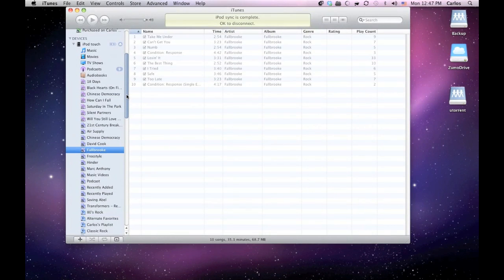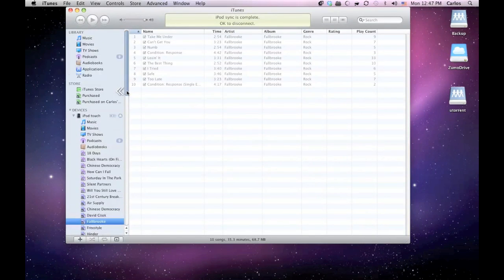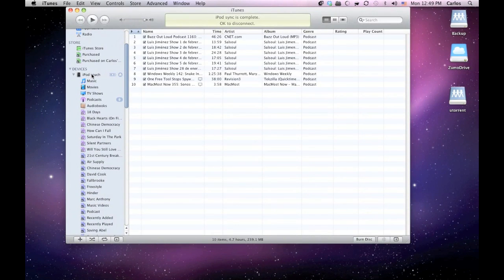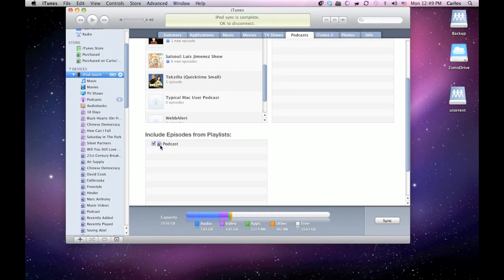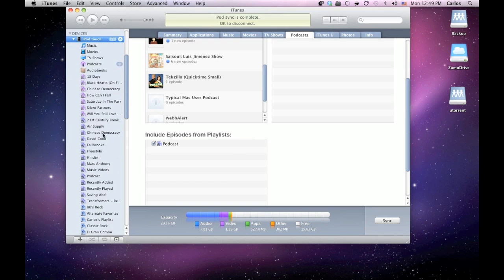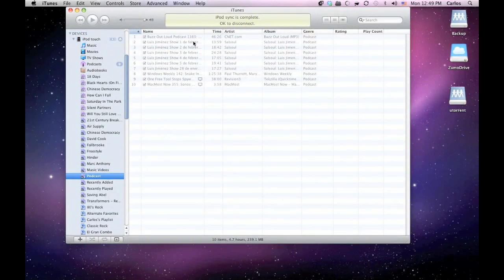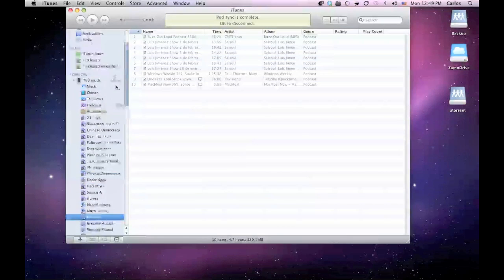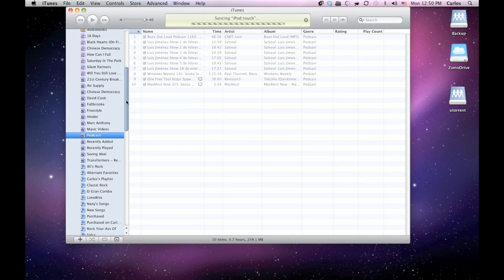Itunes Ipod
How to Fix Smart Playlist Sync Issue Ipod Touch Iphone